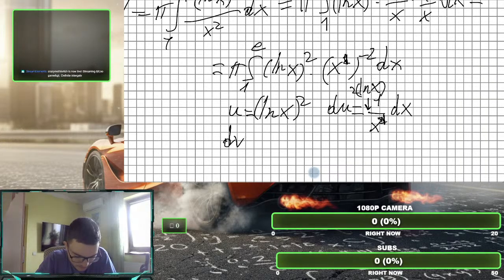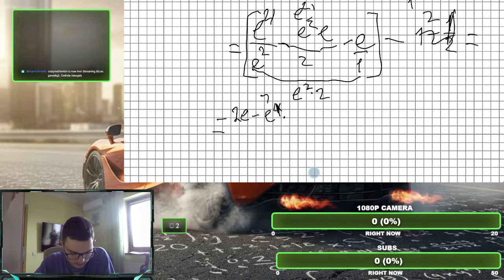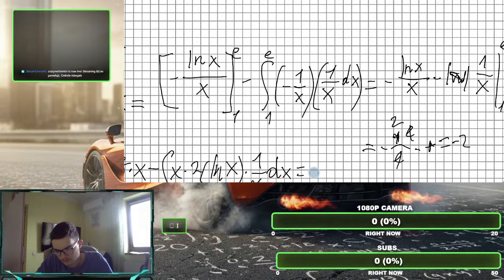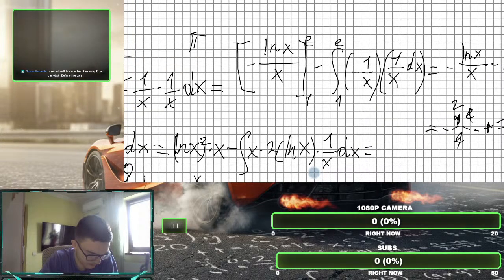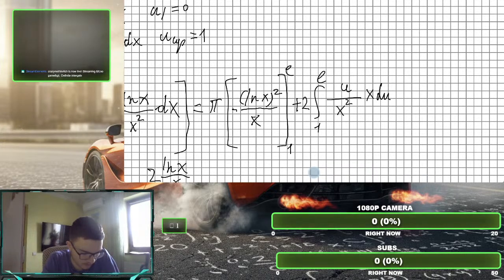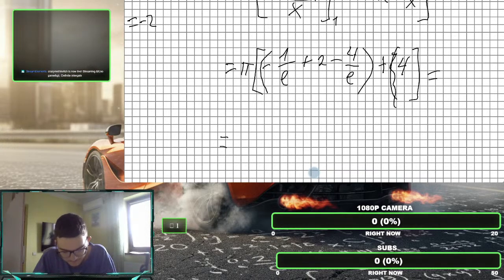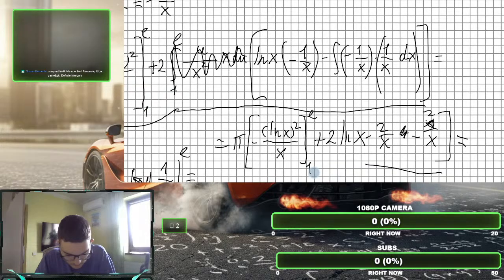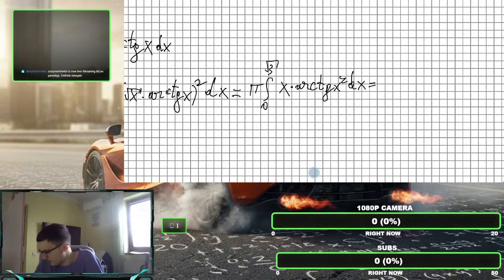CrazyMeth Live Stream